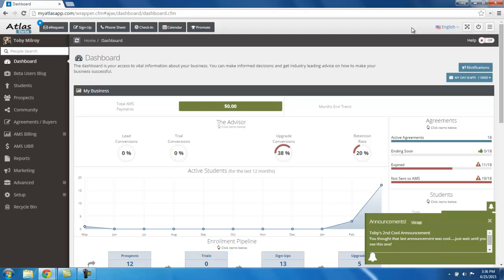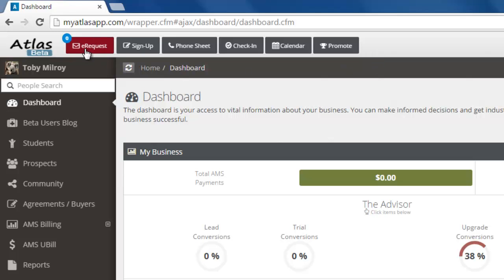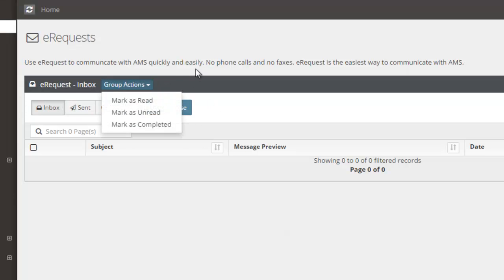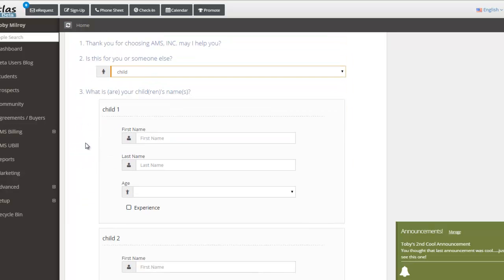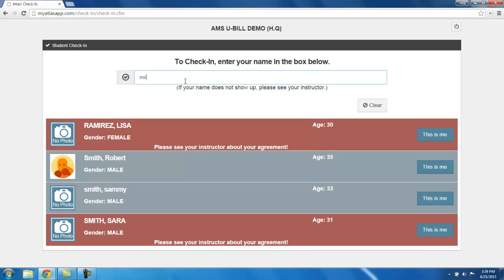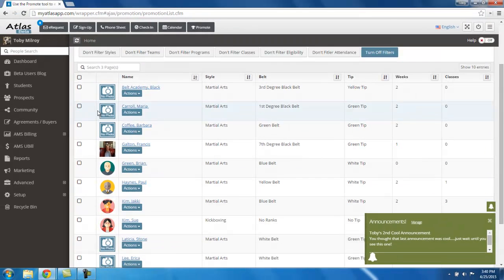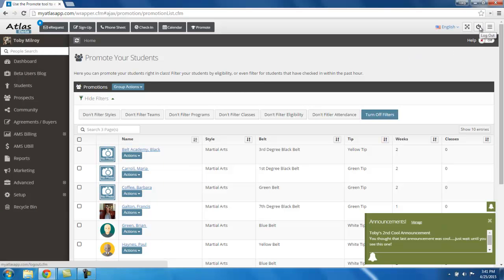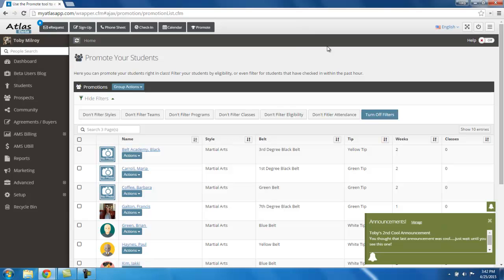Atlas Martial Arts Software - Tutorial - 0002 Nav Top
- FREE Demo and Bonuses: Atlas Martial Arts Software

Discover why so many of the top martial arts schools in the world trust ATLAS for their martial arts school software and martial arts marketing!

In this video you'll see how to navigate the dashboard on ATLAS.

If you're not yet using ATLAS Martial Arts Software in your martial arts school, you can see it for yourself, and take advantage of our 4 FREE Bonuses!

BONUS #1: FREE VIDEO #1
"The 7 Keys to Breakthrough Performance in Your Martial Arts School"
This powerful presentation was captured at a high level martial arts business training session for some of the most successful schools in the world. You'll peek behind the curtain and see how the best of the best think, and lead their schools in the 21st century!

BONUS #2: FREE VIDEO #2
"Real Life Case Studies"
See for yourself why so many school owners trust us to help them grow their schools. From rural small schools with less than 20 students, to multi-million dollar multi school operations, we've been able to help them all take their business to the next level. But don't take my word for it, see for yourself!

BONUS #3: The Ultimate Martial Arts Management System Report
Discover how you can put the latest technology to work for you in your school, so you can get more done in less time. We all know that we can't do it all ourselves! But with the right systems, you can get more done, more effectively than an entire team of people could have done 10 years ago.

BONUS #4: Get a FREE Personal, 1-on-1 Martial Arts School Business and Opportunity Analysis with one of my personally trained, hand-picked martial arts business analysts. We work with HUNDREDS of schools every month, so I'll have one of my trusted team members drill into your school's performance, and give you valuable, concrete feedback on where your school is compared to other similar schools. We'll also provide you with a simple, actionable blue-print to help you take your school to the next level.

All at NO COST OR OBLIGATION.